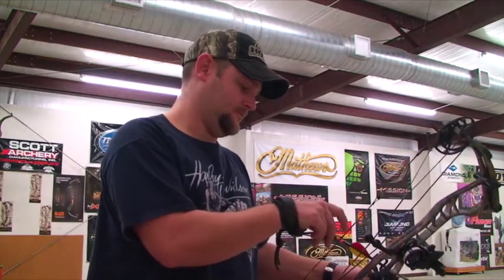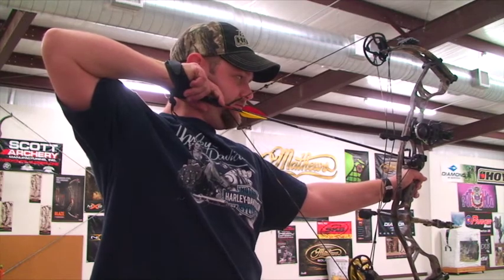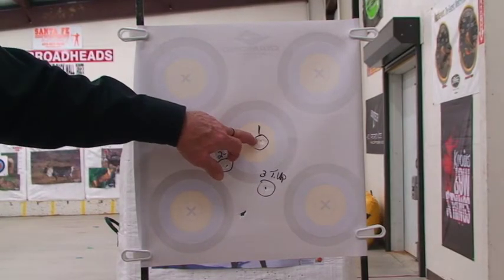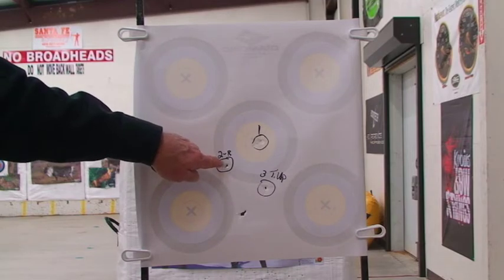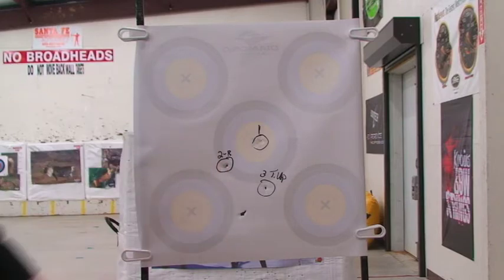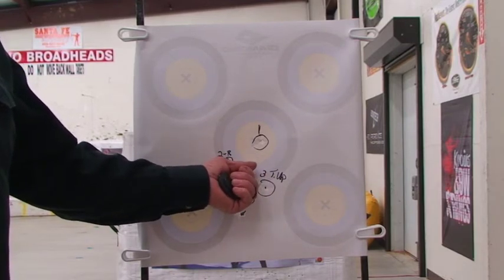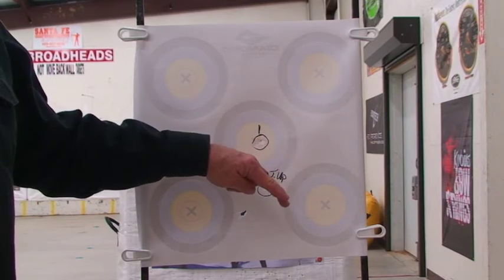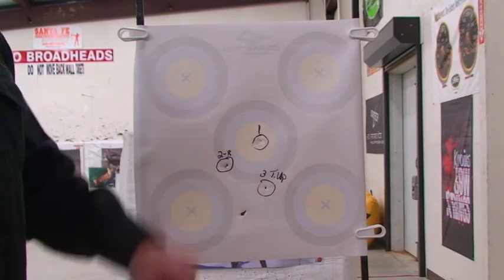Archery Tip of the week | Old school Vs New School techniques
We are showing you old school techniques vs new school techniques.

David Leining Jr- David Leining Sr, Kenny Yost
Video Shooting& Editing -Tim Horton